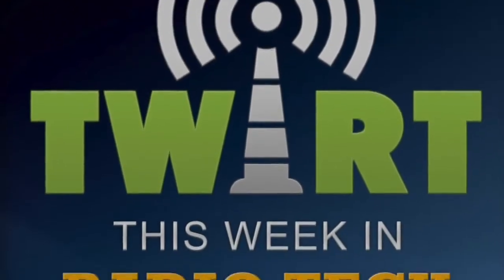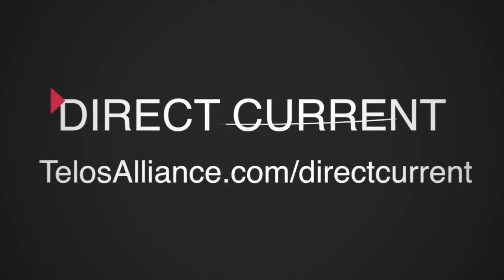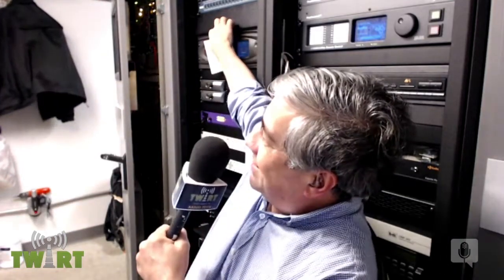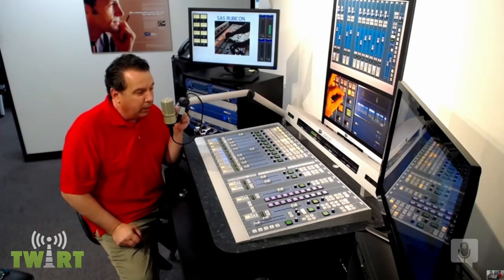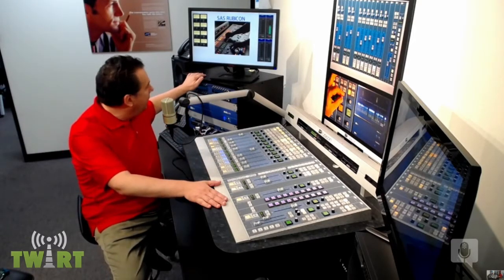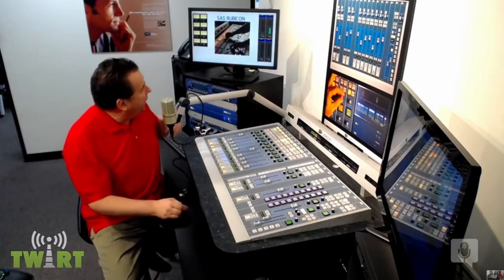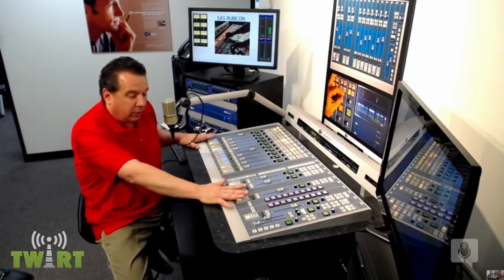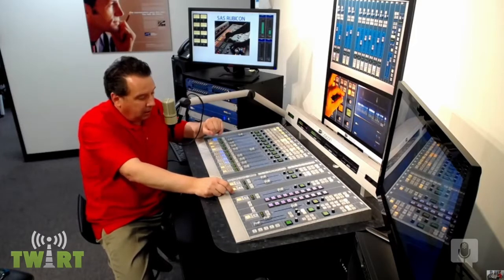SAS Routers & Consoles with Al Salci - TWiRT Ep. 350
SAS is well-known for high-reliability audio routing systems. SAS Co-founder, Al Salci, is here to talk about their early technology breakthroughs, as well as their audio mixing console designs.  Plus, Al shares his thoughts on AES67, Livewire, and Dante.